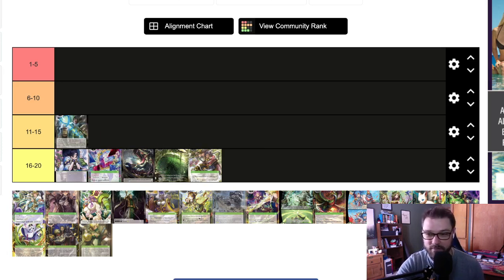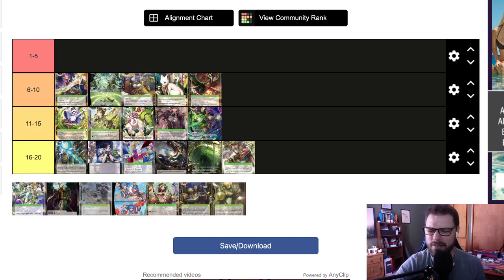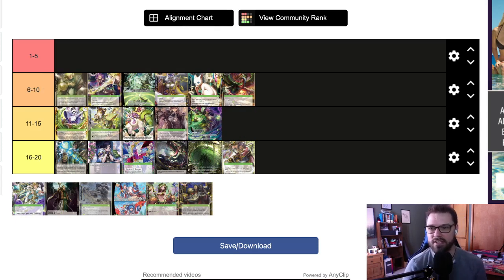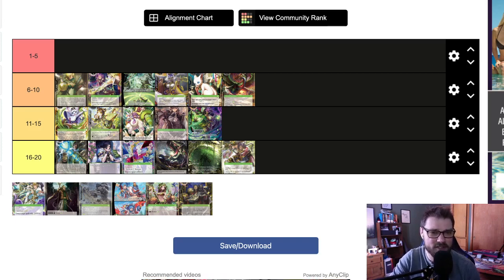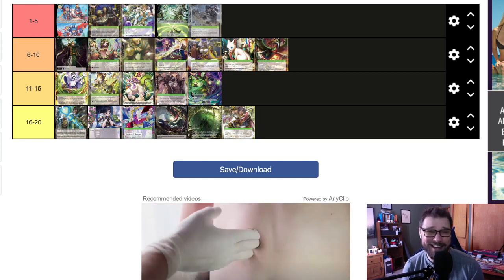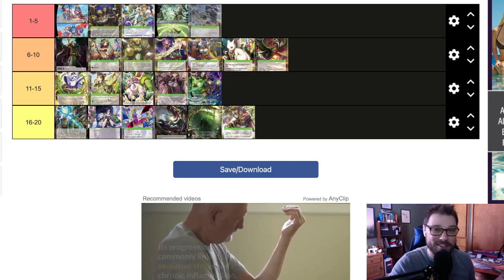Top 20 Winds Cards - Force of Will Yearbook (TCG)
Welcome back to the Top Cards Series! This time, Paul is taking a look at the top 20 Winds cards you need for the future of Wanderer format! Let us know what you think about the list down below!

Table Flip
Elixir’s Love
Pricia, Seeker of Friends // Pricia’s Big Show
Bastet, Creator of Cats
High Speed Dash
Final Breeze
Laurite, Seven Luminaries Astrologian
Faerur’s Spell
Calico Cat Shikigami
Xeex the Ancient Magic
Viola, Treacherous Maiden
Welser, Master of the Six Sages // His Last Lecture
Tama, Familiar of Holy Wind / Divine Bird of Attoractia
Trou, Giant of Destruction
Sacred Elf /Elvish Priest
Final Forfeit
Rachel, the Ancient Library’s Researcher
Wind-Secluded Refuge
Morgiana, the Wise Servant
Destruction of the Portal